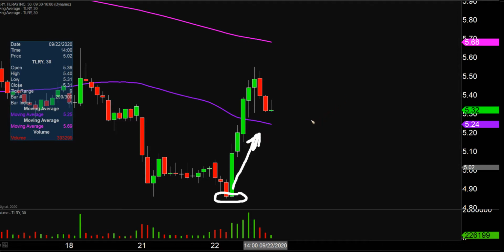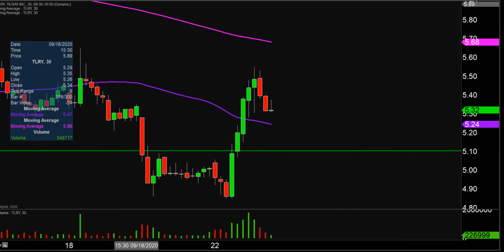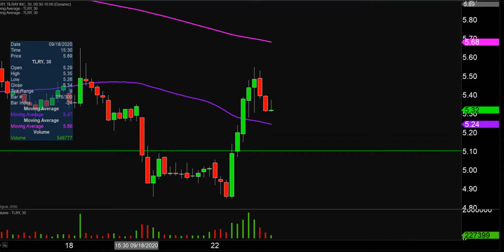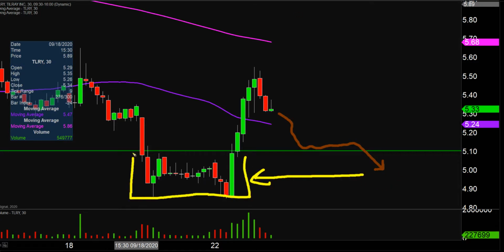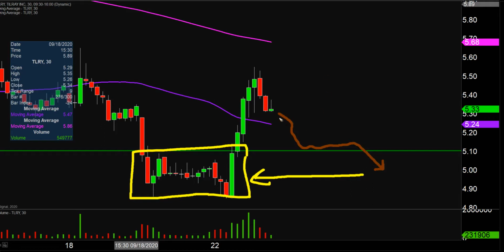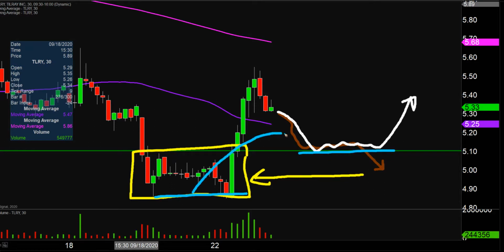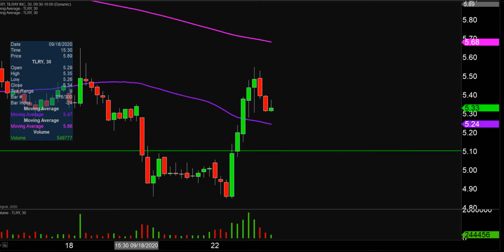Tilray, Inc. - TLRY Stock Chart Technical Analysis for 09-22-2020